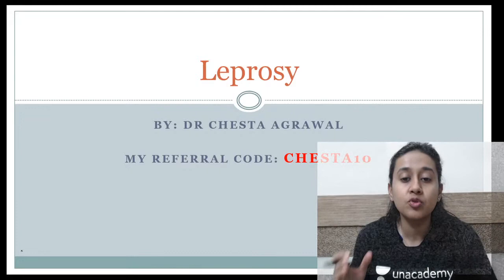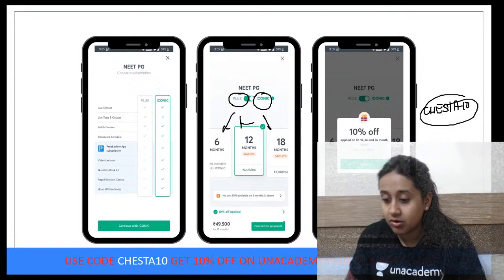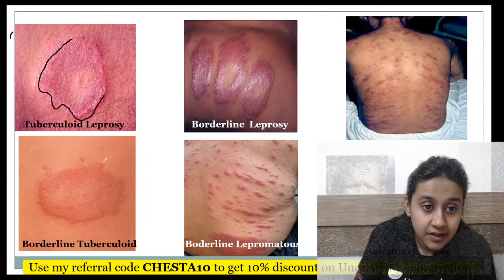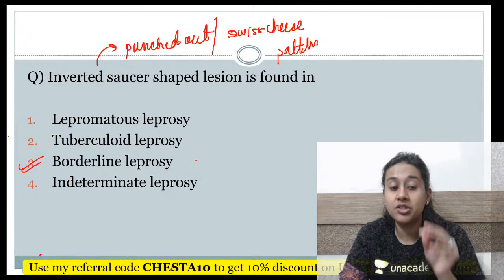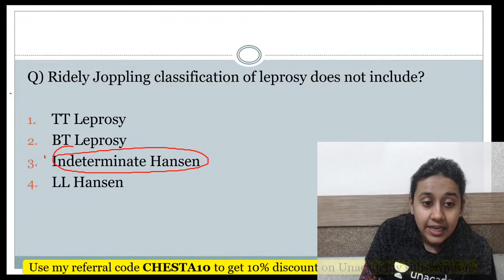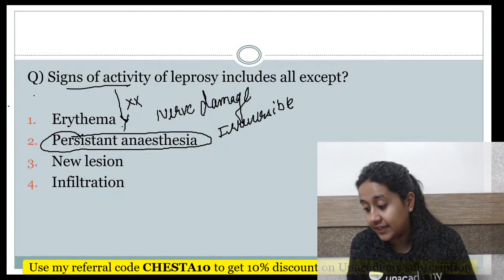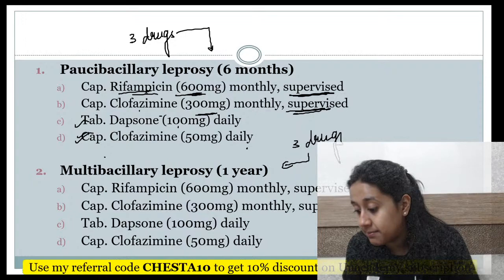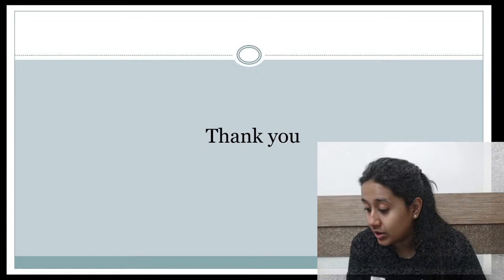Clinical Case | Leprosy - Dermatology | Dr. Chesta Agarwal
Dr. Chesta Agrawal, MD ( Skin & VD), has done MBBS from Manipal University and scored Distinction (3rd ranked). She went on to crack NEET PG with All India Rank 261 and chose Dermatology for MD. She has authored 7 articles already published in various National indexed dermatology journals and many more are in the process of publication. She recently received the best original article award 2018.

Attend the session LIVE and stay ahead with your NEET PG & Other medical PG Exam preparations with Unacademy Live NEET PG. Learn LIVE from Dr. Chesta Agarwal and other Top Educators on Unacademy Subscription.

Subscription Benefits: -
1. Learn from your favorite educators and toppers
2. Dedicated DOUBT sessions
3. One Subscription, Unlimited Access
4. Real-time interaction with Teachers
5. You can ask doubts in the live class
6. Download the videos & watch offline